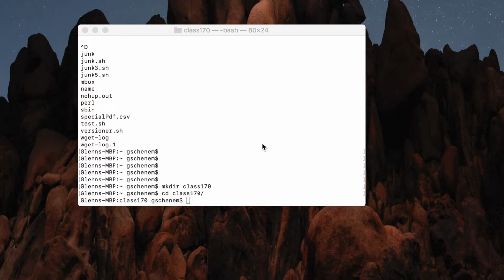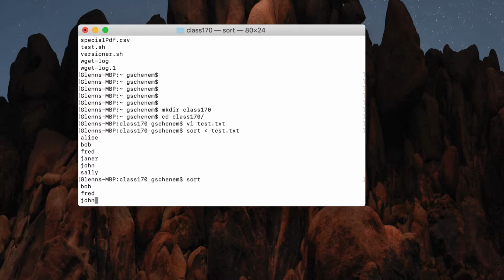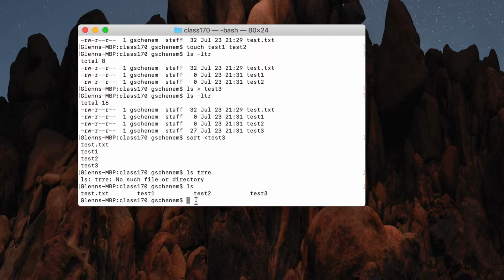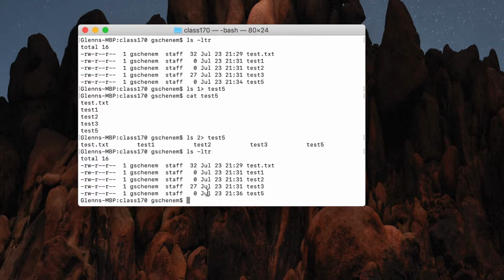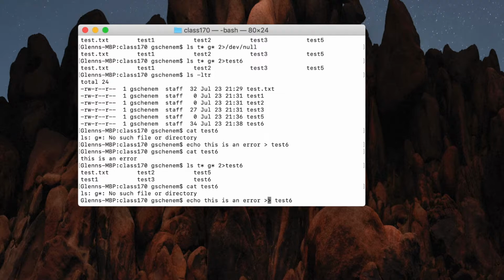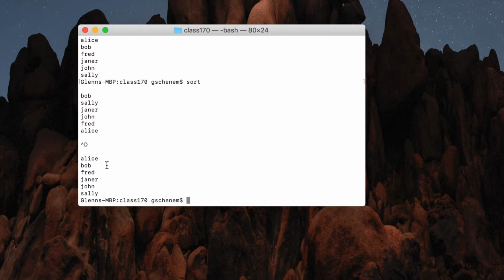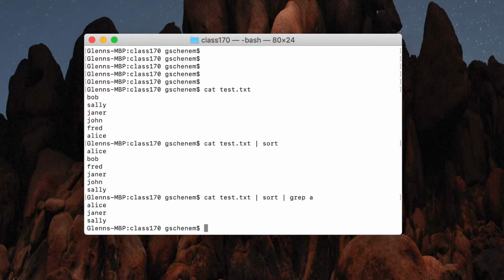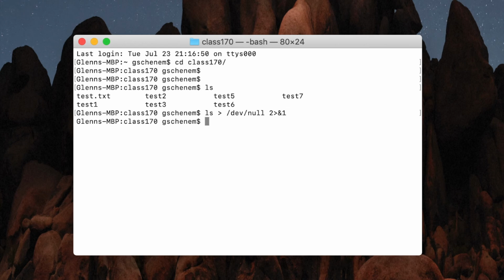CIS 170 Pipes and Redirection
Linux Pipes and redirection tutorial for CIS-170.